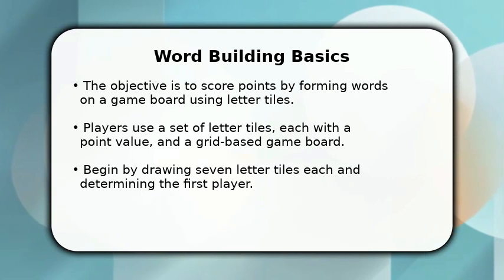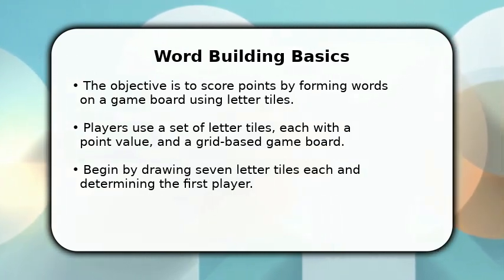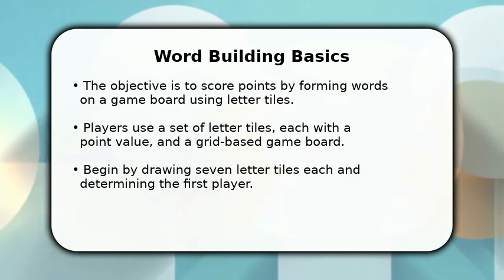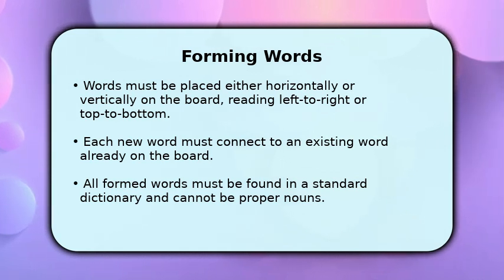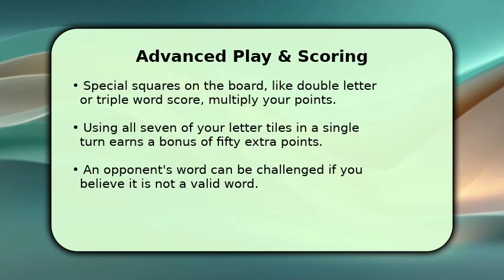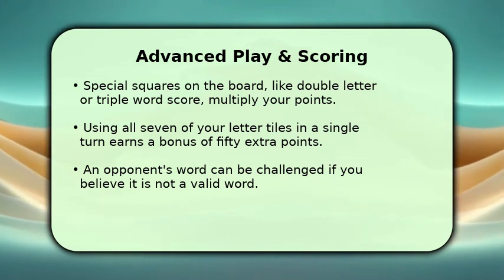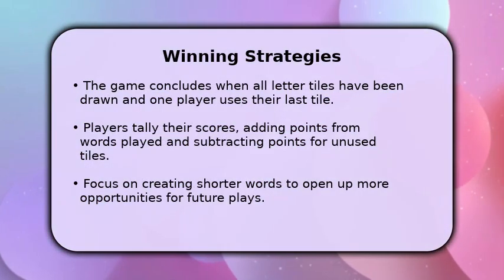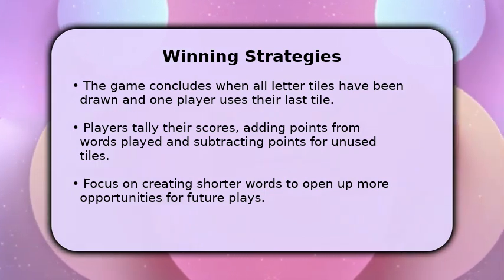How to Play Word Building - Full Guide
▸ (x) In this video, we will cover the basics of word building and provide a step-by-step guide on how to play. Word building is a popular word game that involves creating words from letter tiles or blocks. It's a great way to improve your vocabulary and spelling skills. We'll also discuss different variations of the game and share some tips for beginners.